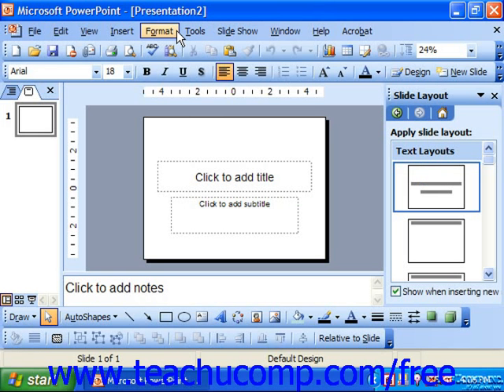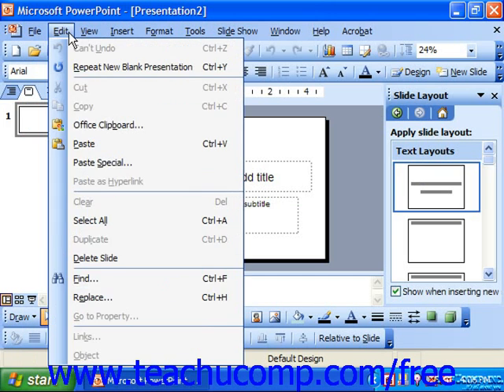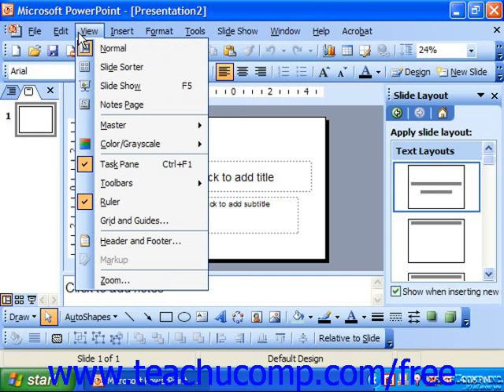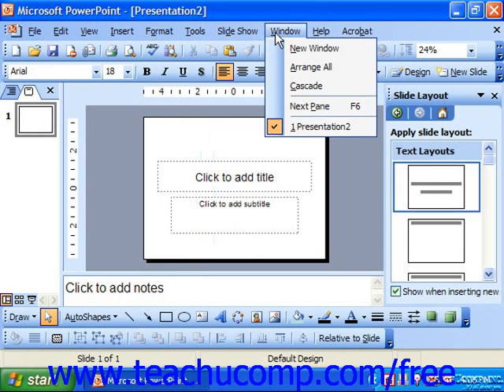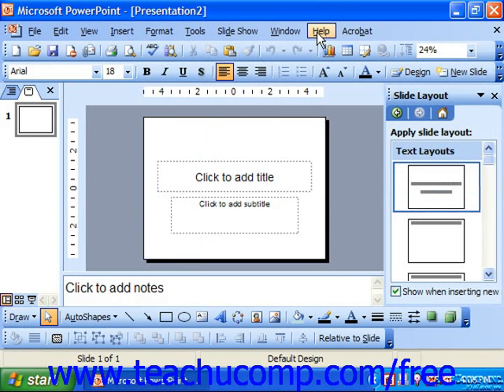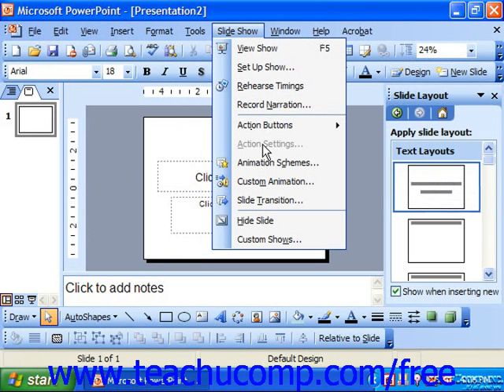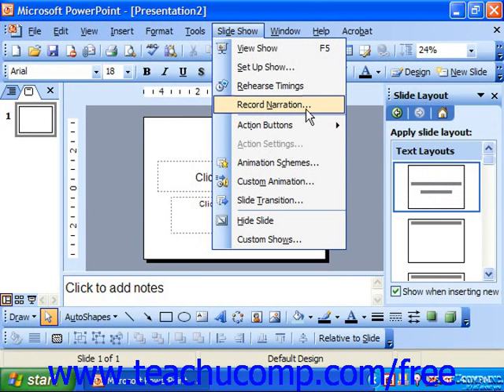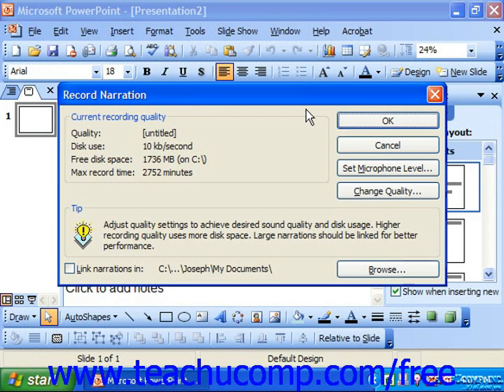PowerPoint 2003 Tutorial The Menu Bar Microsoft Training Lesson 1.5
Learn about the menu bar in Microsoft PowerPoint - the most comprehensive PowerPoint tutorial available. Visit us today!